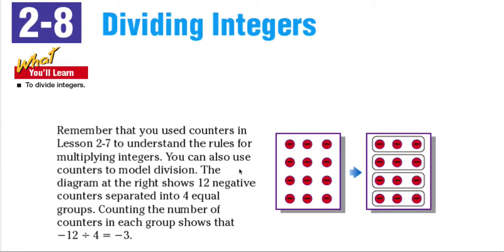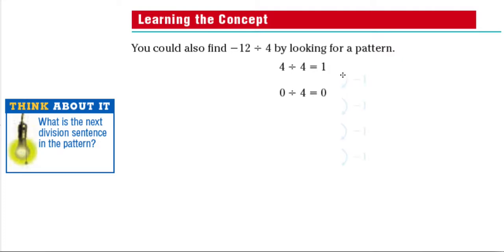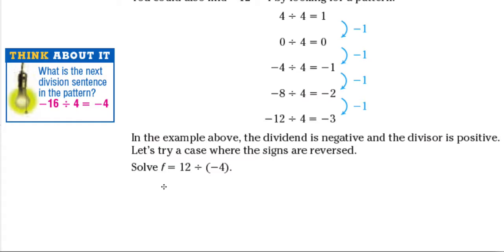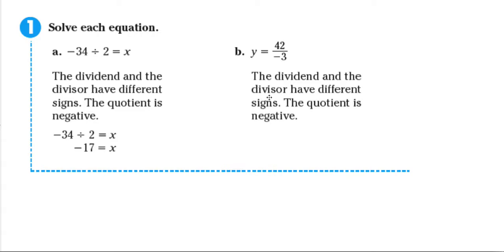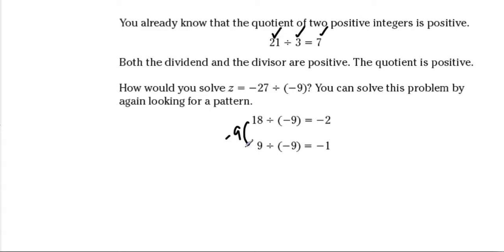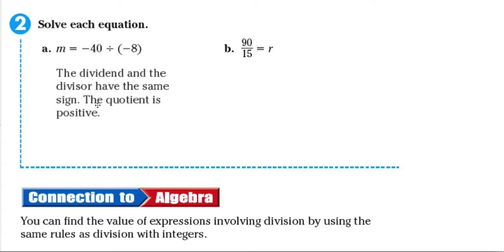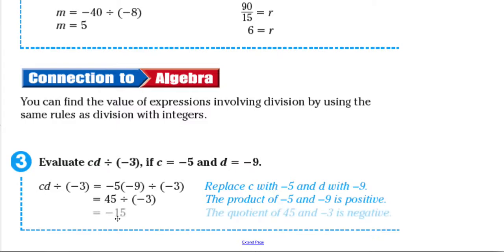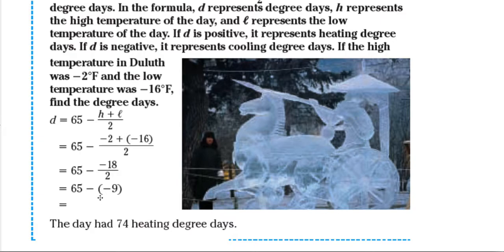2-8 Dividing Integers